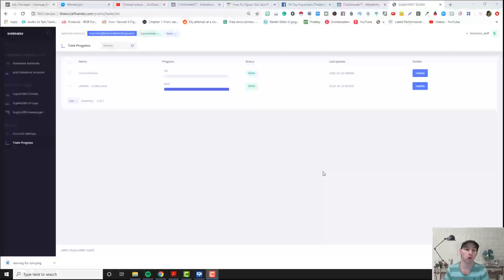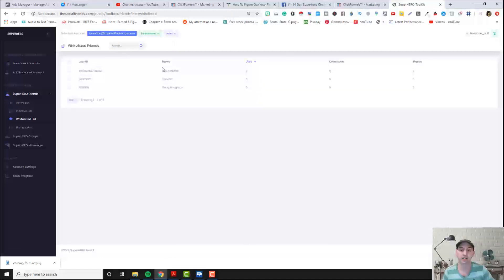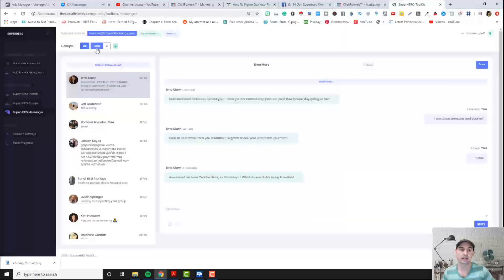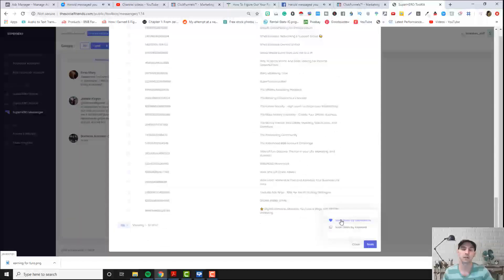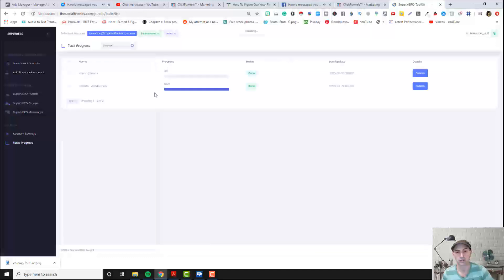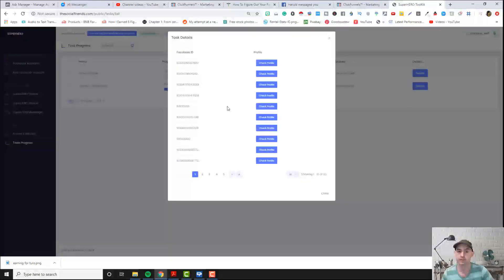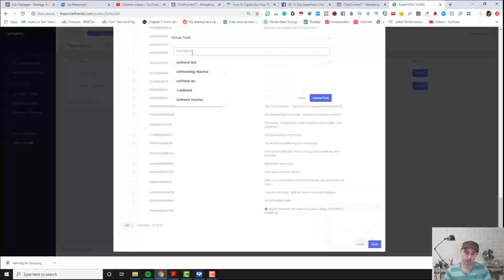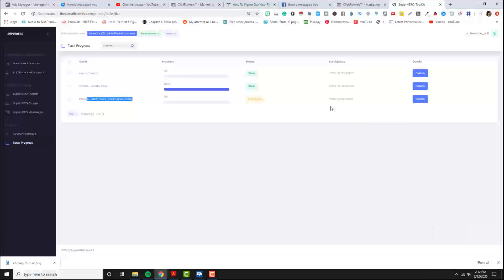feature list of social media toolkit